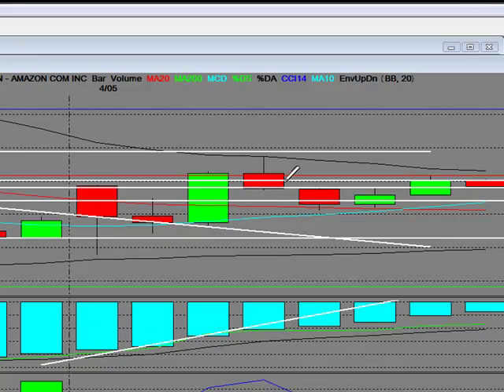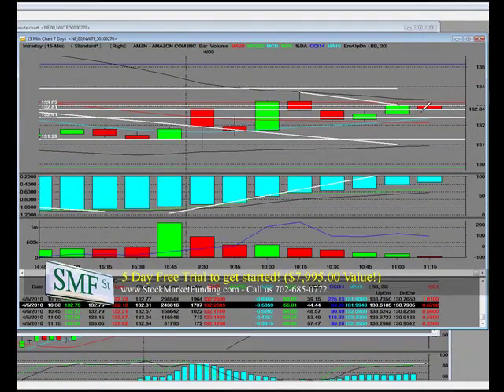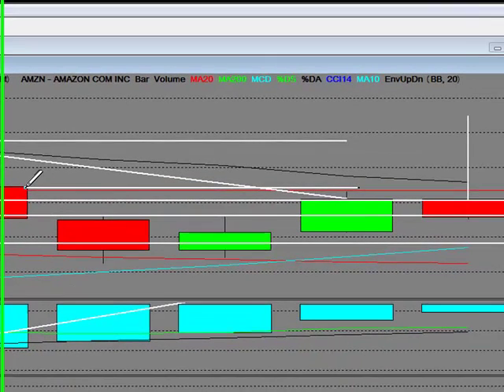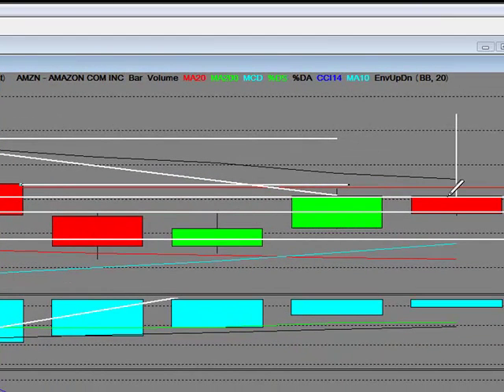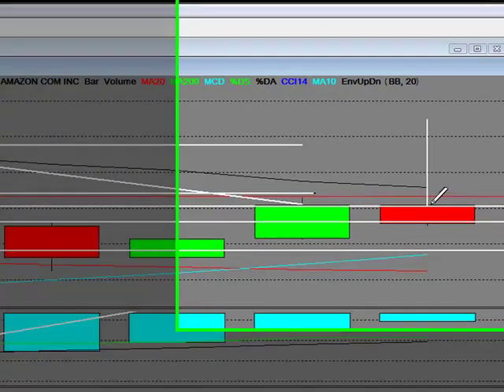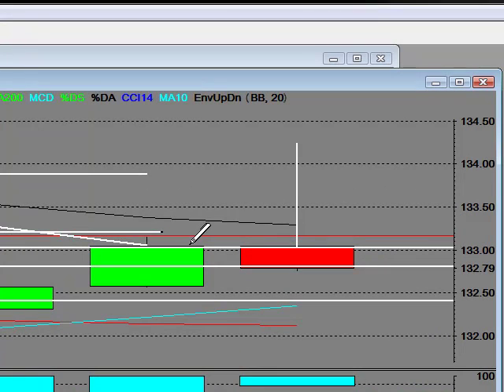Trend Management Amazon.com Trading Video 15 Minute Charting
Stock Charting Technical Analysis AMZN Trend Management Amazon.com Trading Video 15 Minute Charting